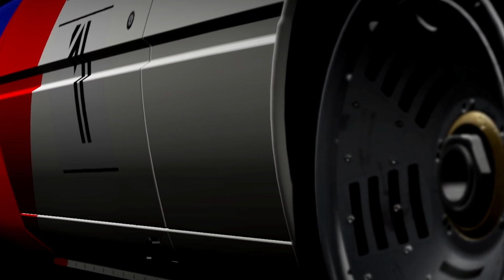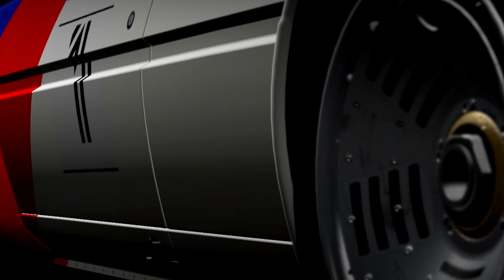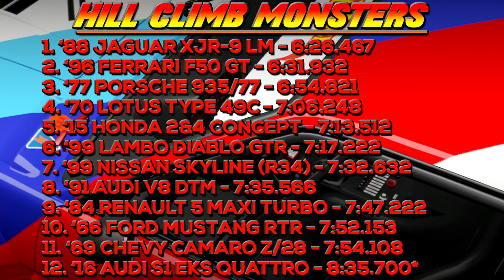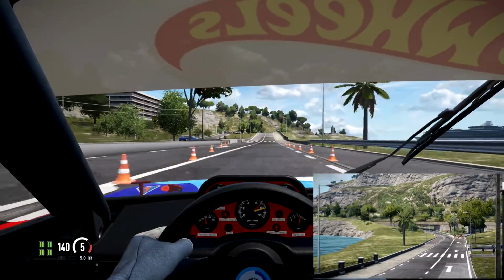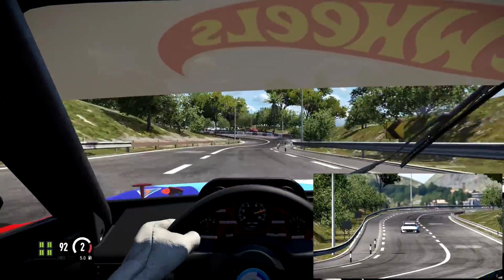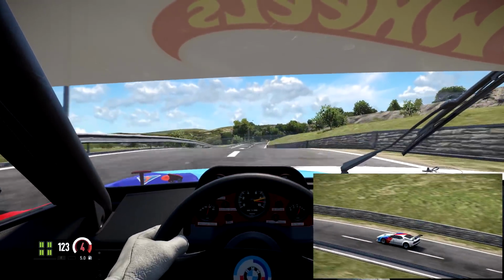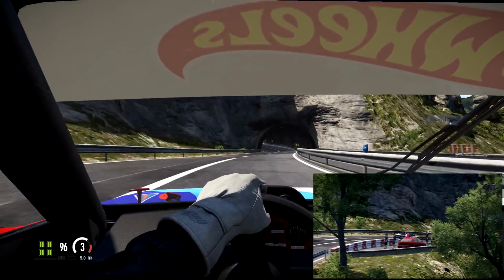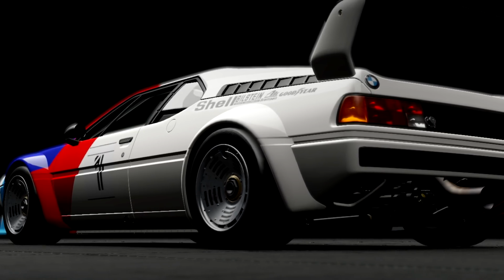Project CARS 2 | Hill Climb Monsters #13 | BMW M1 Procar!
We hit the track once again for a brand new episode of Hill Climb Monsters in Project CARS 2! This time around it's the turn of the legendary BMW M1 Procar to take on our Azure Coast hill climb course... But can this Straight Six Savage claim top spot?